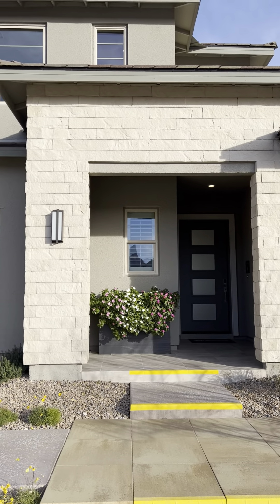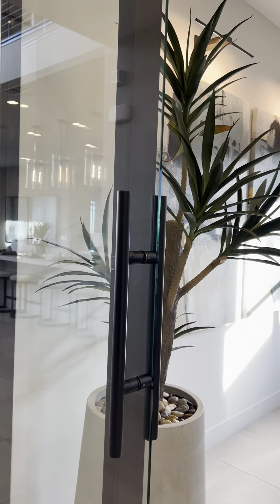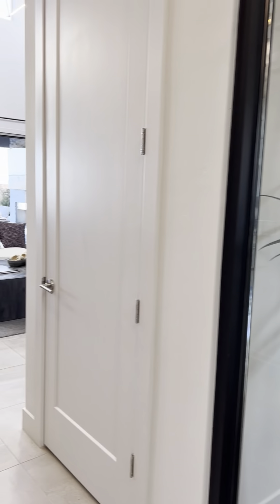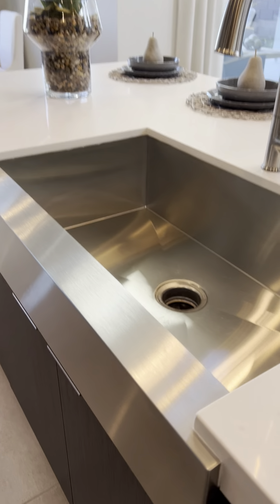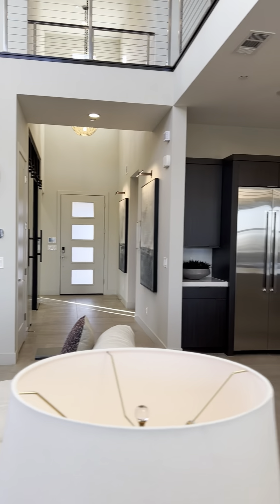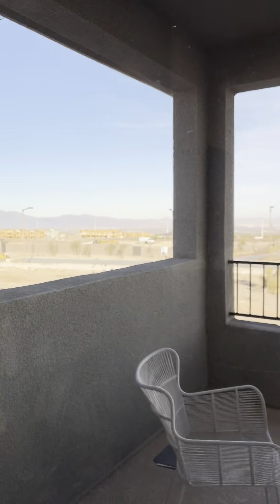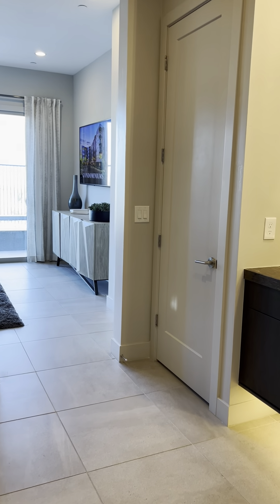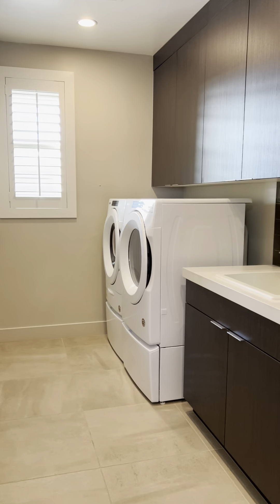Toll Brothers Alba Elite $821,995 5Bed Las Vegas Acadia Ranch Best New Homes in Summerlin.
Alba Elite Walk-Through located in Summerlin off of Far hills right next to the  215 freeway. 12/15/21 Base price starts at $821,995.

5 Bed 3.5 bath 2824 Sqft. Expect 10-20% in upgrades.

This home can also be bought as a one story.  3bed/2 bath and that starting price would be 691,995

This home has TONS of upgrades that is how Toll Brothers the builder does it.